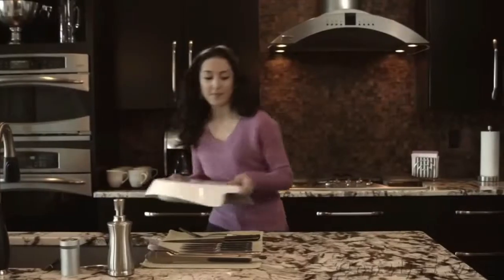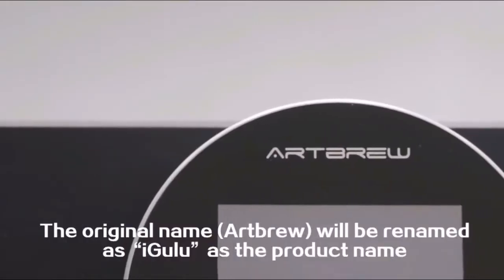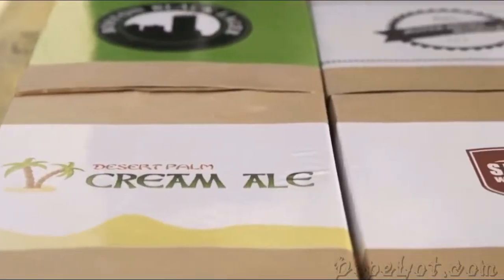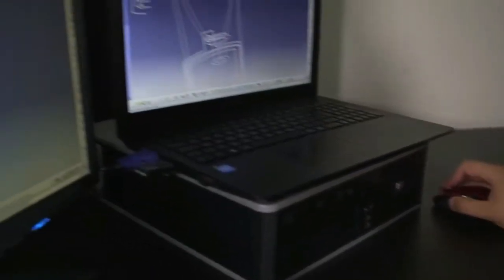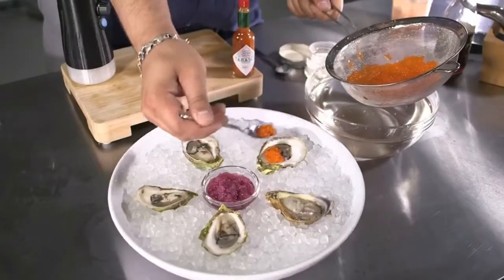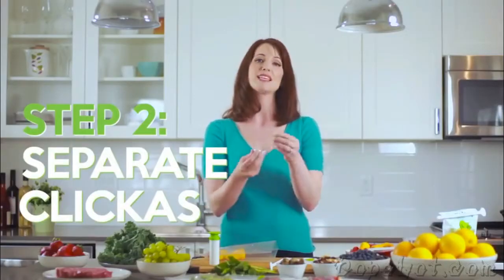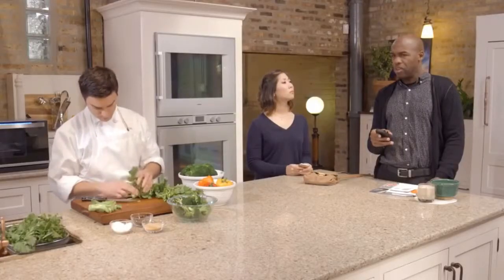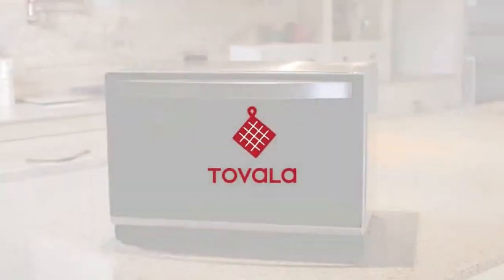5 Amazing Kitchen Tools You Must Grab today buy - DopeLot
for more amazing videos and helpful product reviews.